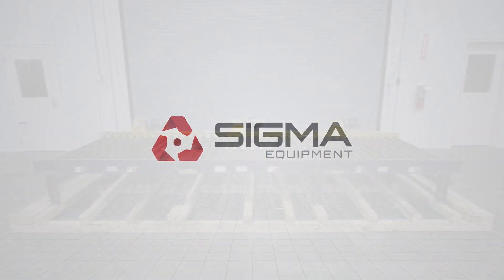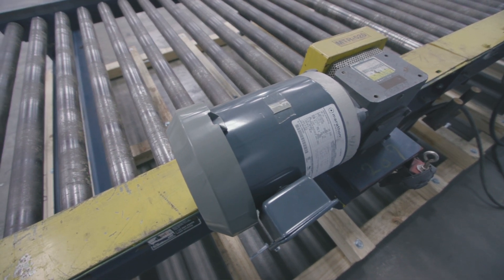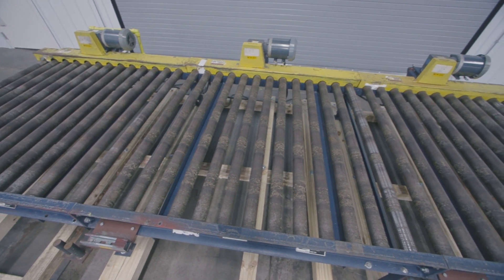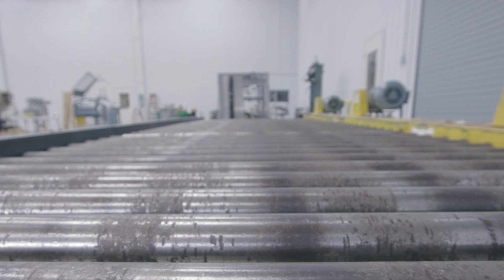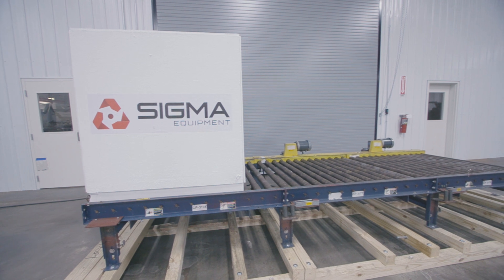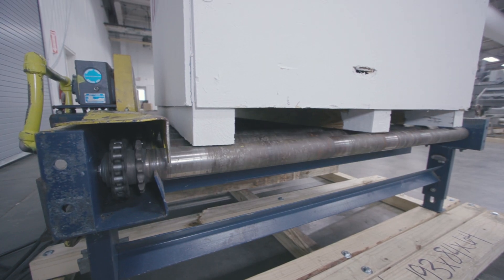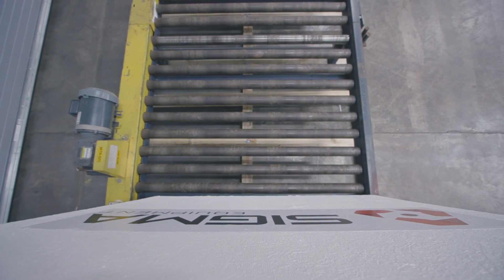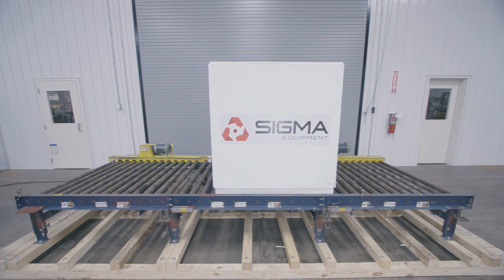Lantech Chain Driven Live Roller Conveyor Demo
This type of live roller conveyor rotates around a fixed axle with the help of bearings. One side of the conveyor has gears that are turned by chains, which turns the rollers. Chain driven live roller conveyors are also called pallet conveyors because they are often used to transport heavy loads, such as pallets. Pallet conveyors offer a highly efficient means of transporting, accumulating, lifting, and sorting heavy loads as an alternative to manual handling with forklifts. Pallet conveyor systems are often used when load sizes are too large or too heavy for other conveyor types.